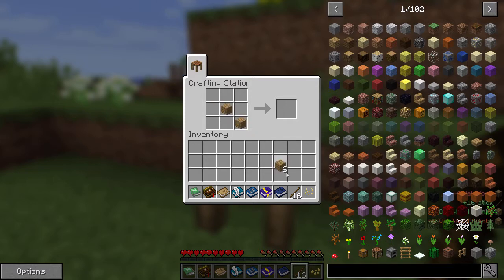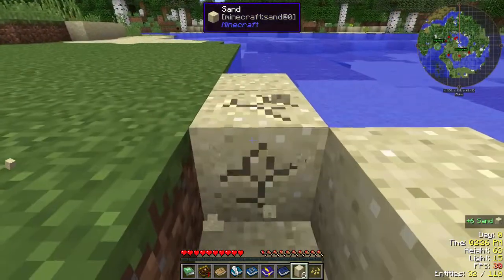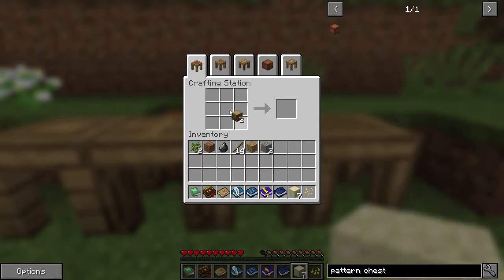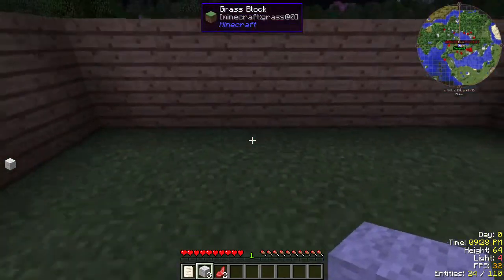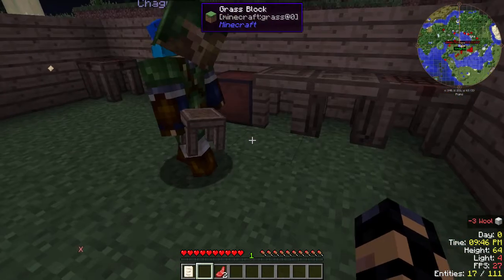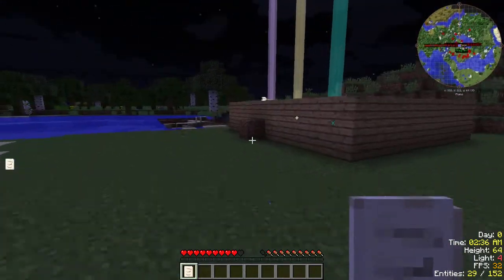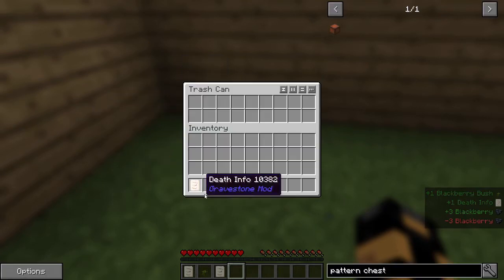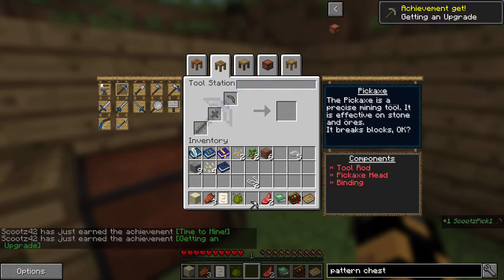Let's Play Server S1 Ep1 Starting Up